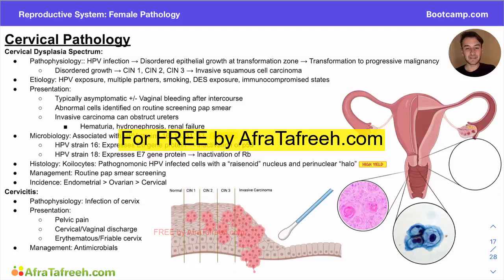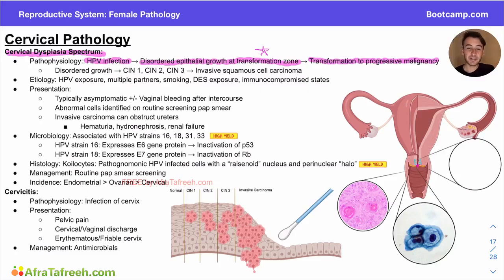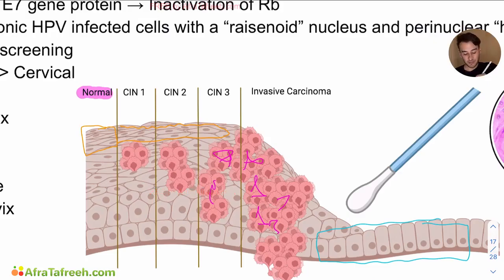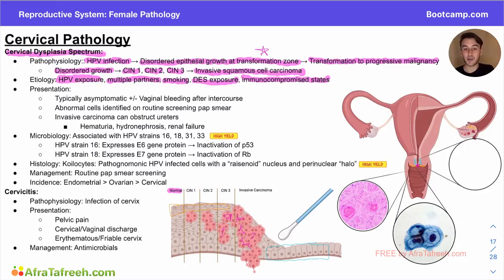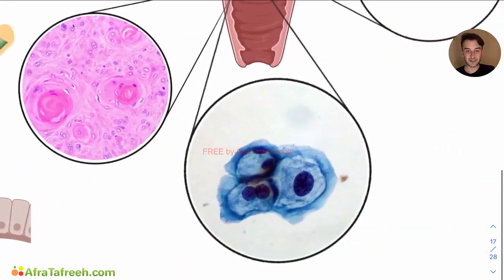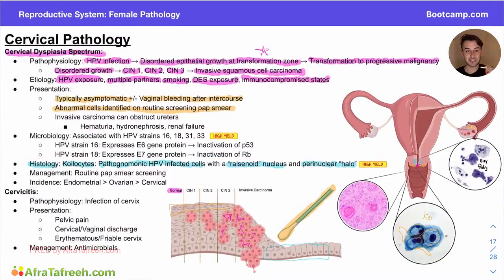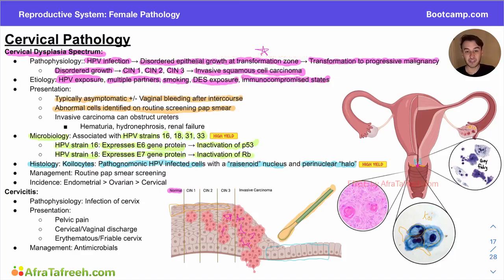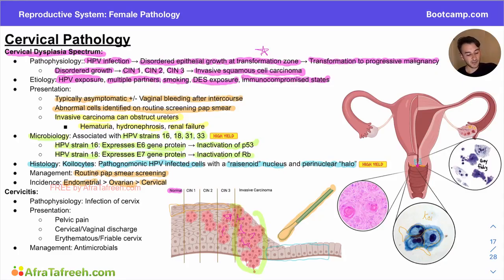Cervical Pathology atf